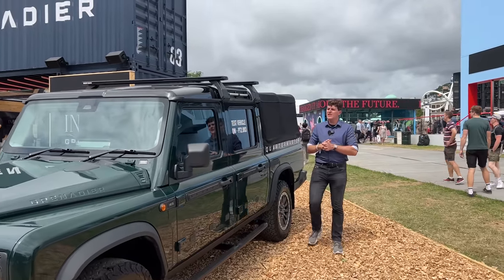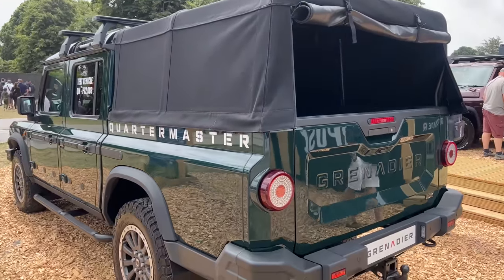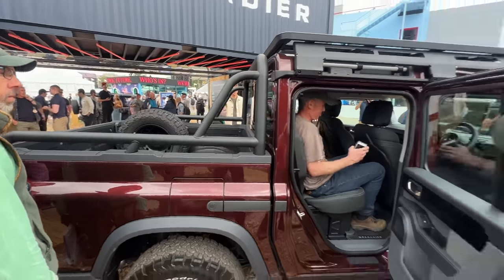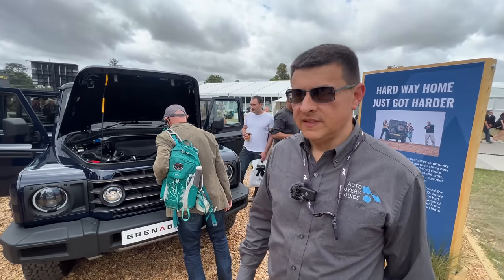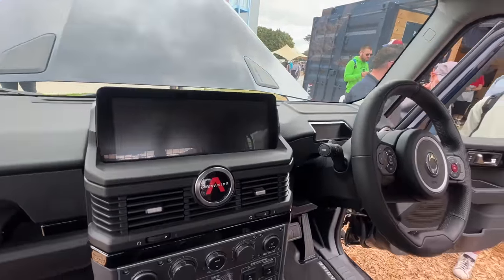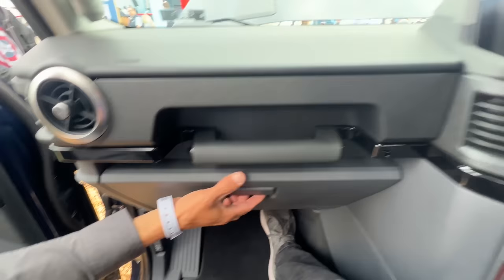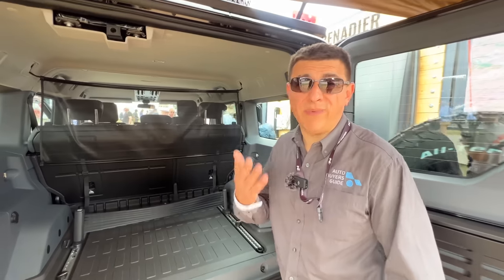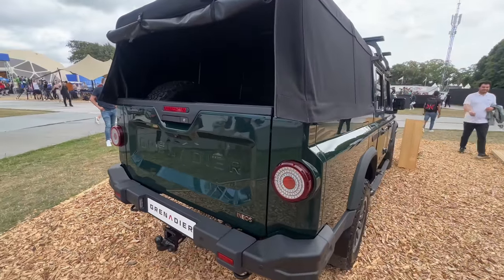The New 2024 Ineos Grenadier Quartermaster Is An Insanely Cool Truck With a Surprising Engine!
Meet the new Ineos Grenadier Quartermaster!